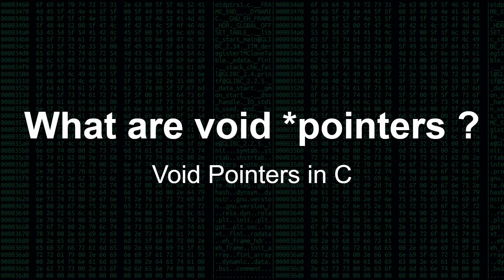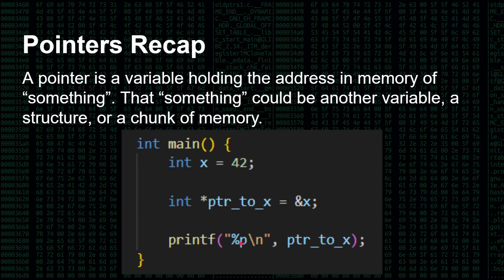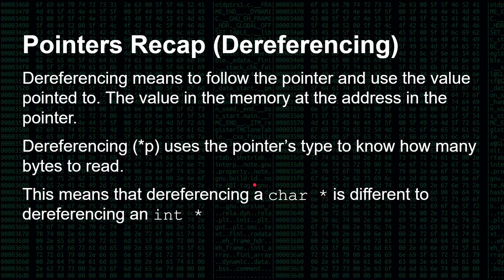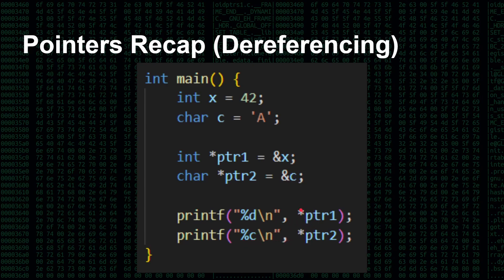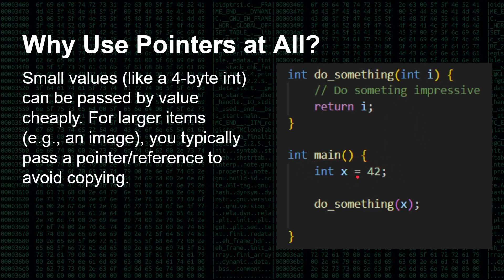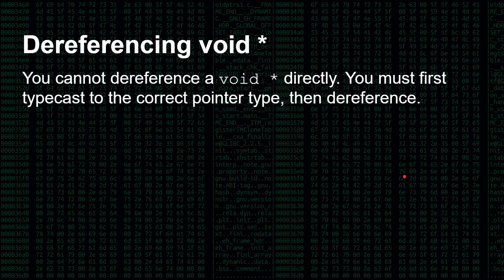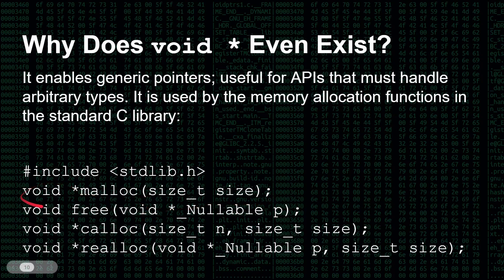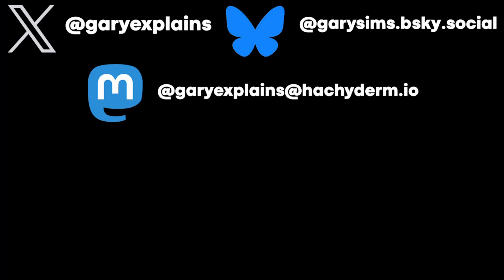Void Pointer in C Demystified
Demystify void pointers in C. I start with a quick pointer refresher, then explain how a void pointer has no type size (so you can’t dereference it), how allocators (malloc/calloc/realloc/free) use it to return typeless memory, and the right way to cast and use that memory safely.